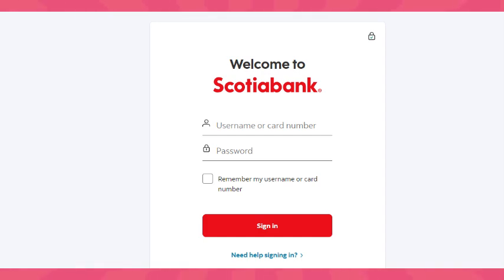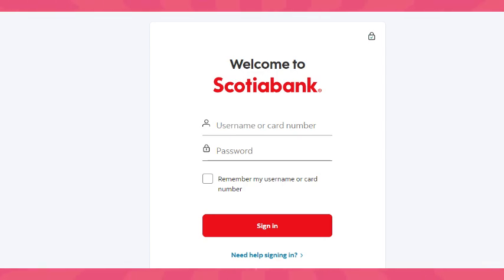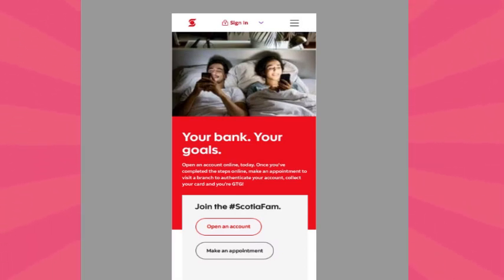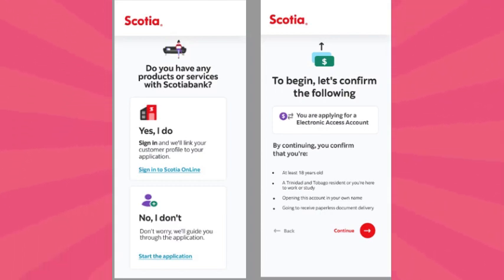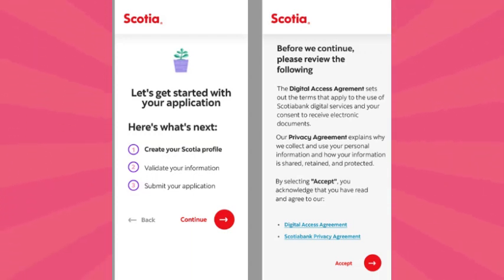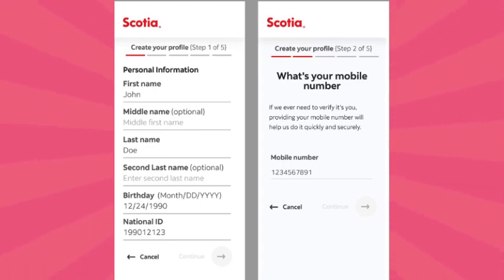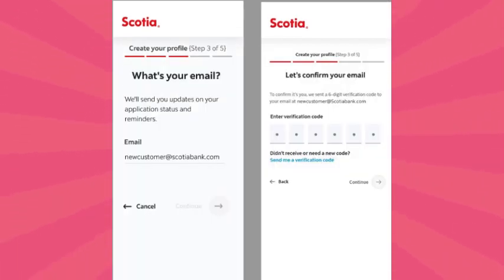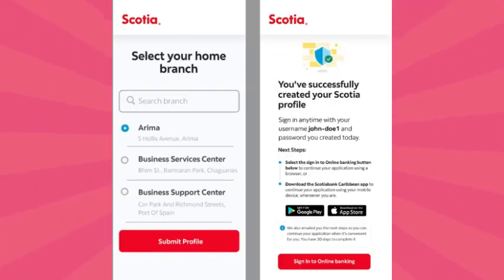How To Open Scotiabank Account Online